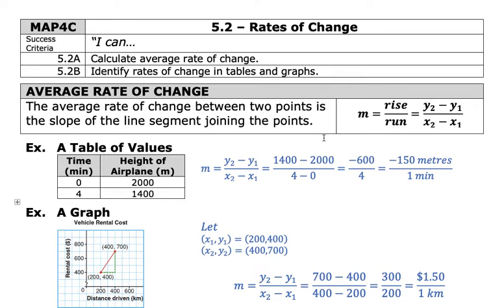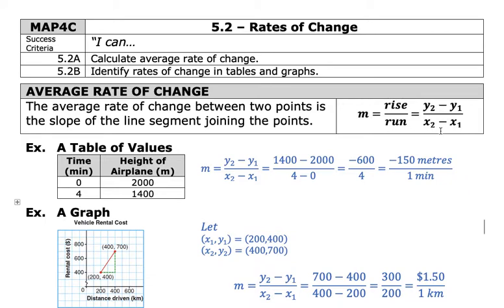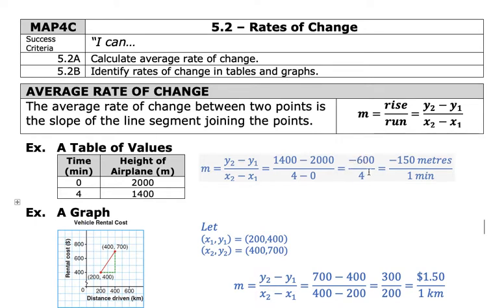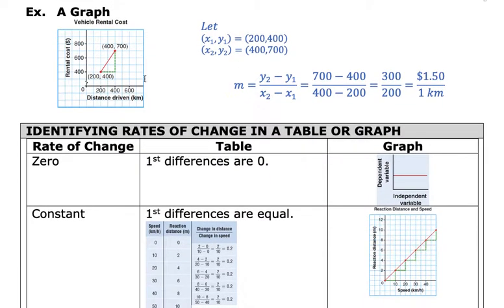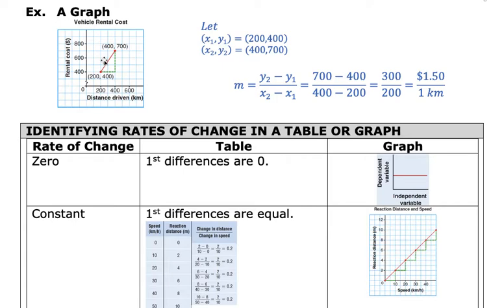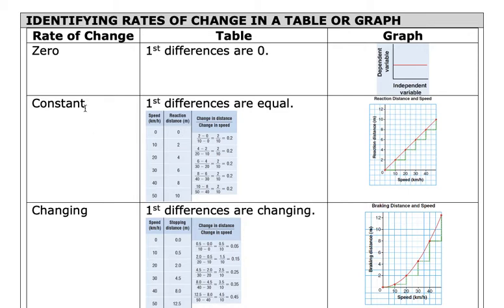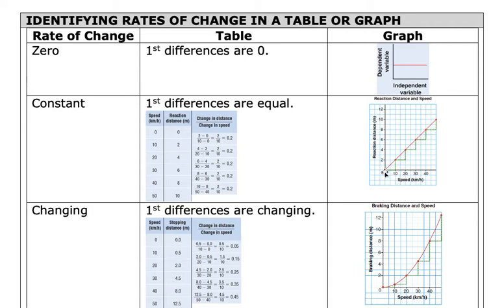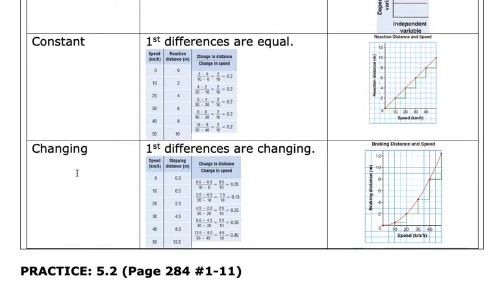MAP4C - 5.2 - Rates of Change - VIDEO